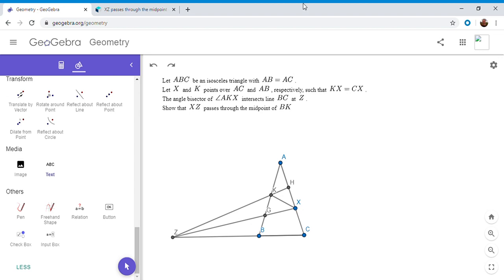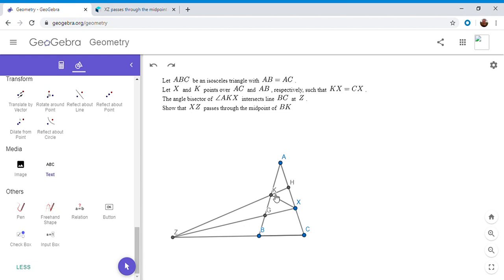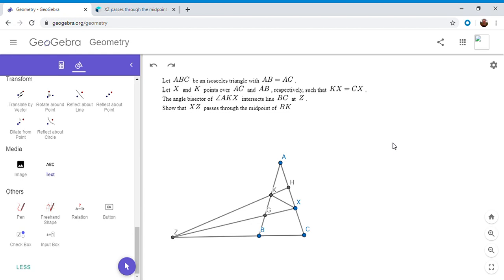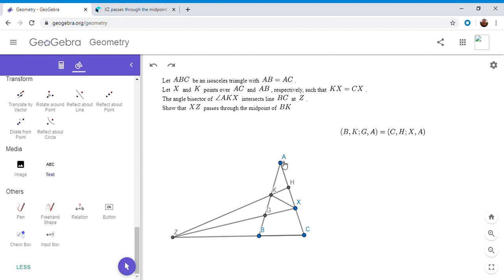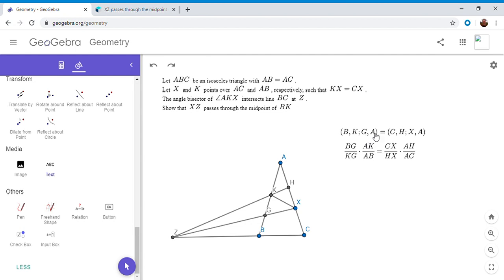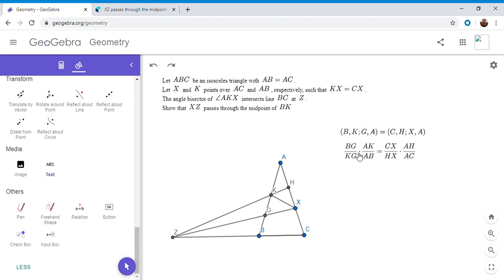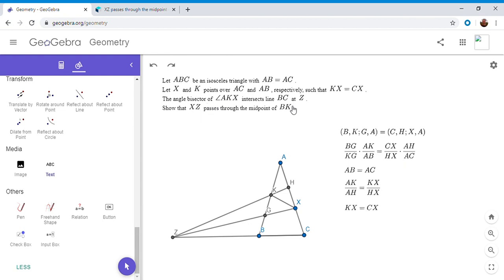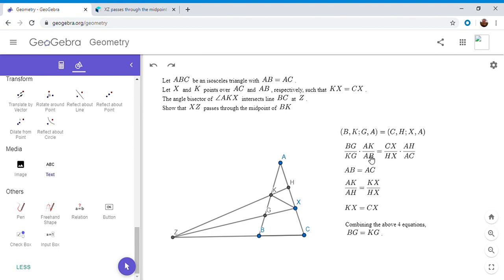Olympiad Geometry Problem #12: Isosceles Triangle, Angle Bisector, Midpoint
Here is a tricky problem from a Brazilian math tournament for girls. It may seem difficult, but is it really with the right method?